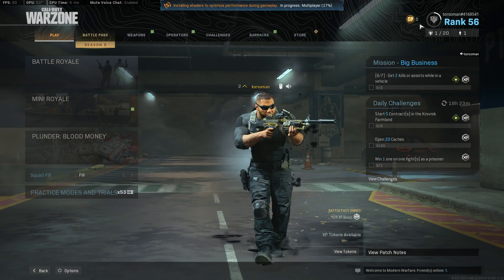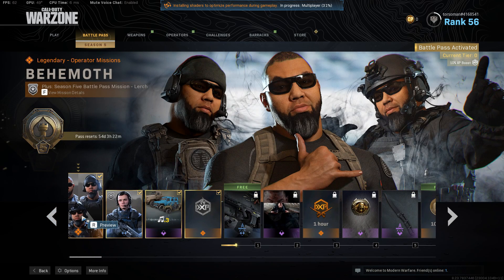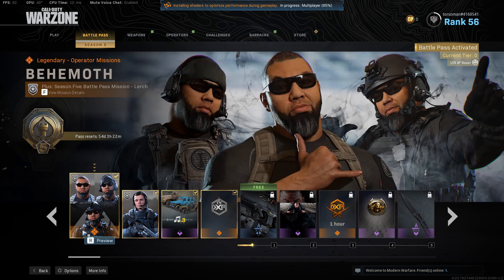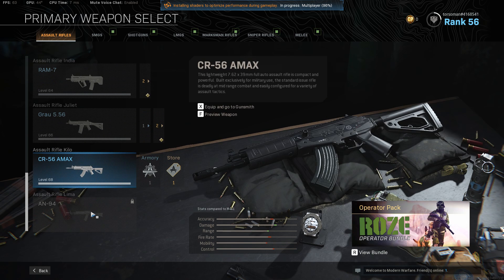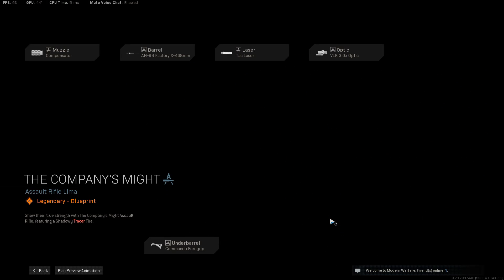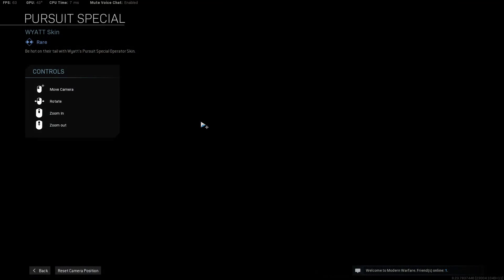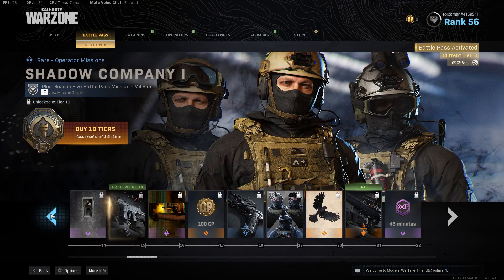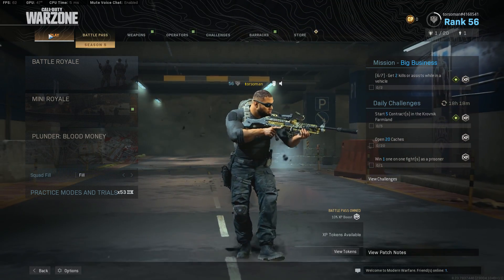Call of Duty Modern Warfare Season 5 (Battle Pass)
Please join Torsoman's discord channel. Say hi to everyone and introduce yourself . I just created this server, hope you come and join me 👉🏻